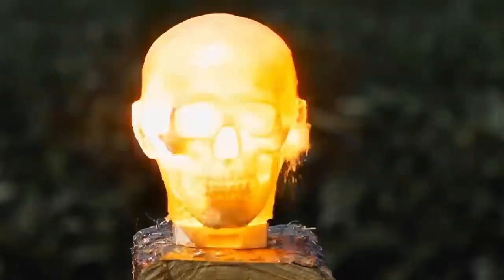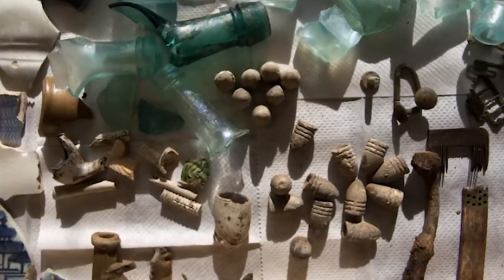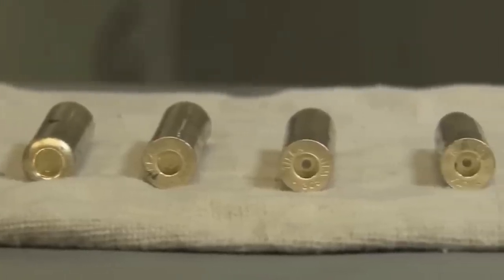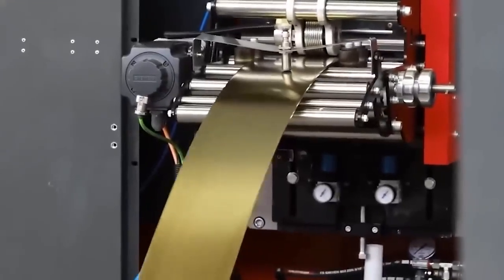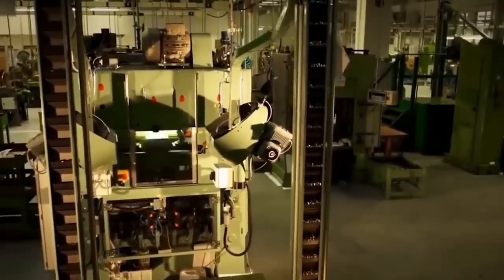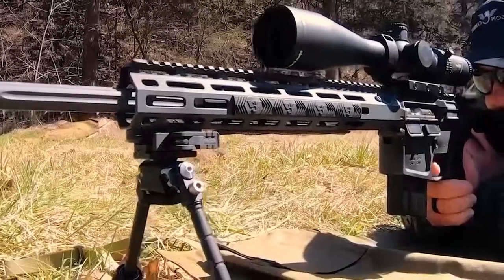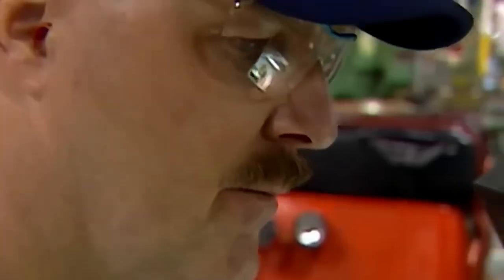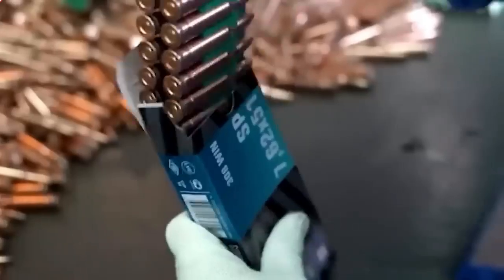How Bullets Are Made In Factory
A 50 caliber sniper round doesn’t just kill — it can blow off limbs, turn organs into particles, or even decapitate a person from over a mile away. That’s the terrifying power packed into a single bullet. But how does something so small unleash that kind of destruction? The answer lies inside bullet factories—and it's more mind-blowing than you'd ever expect.

This video features discussions on unverified information and speculative viewpoints sourced from the internet and various news outlets. Intended solely for educational and informational purposes, this content should not be regarded as confirmed facts or definitive truths.
Artifactory does not aim to defame, slander, or discredit any individuals or organizations mentioned in this video. The information is presented to encourage thoughtful discussion and critical thinking among viewers. We explicitly do not condone or promote any violent actions described in this video; such mentions are solely to provide context and understand the implications of certain events historically or in current affairs.